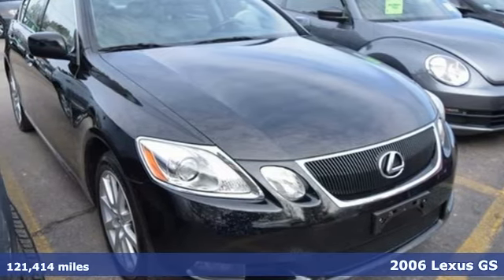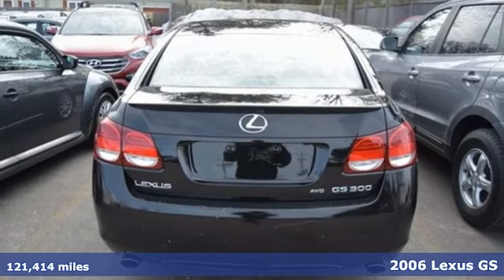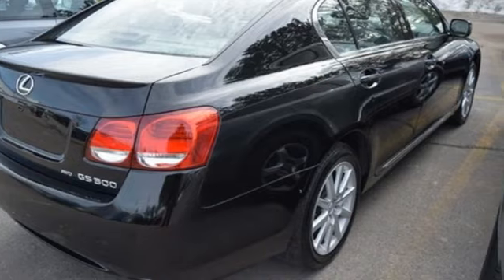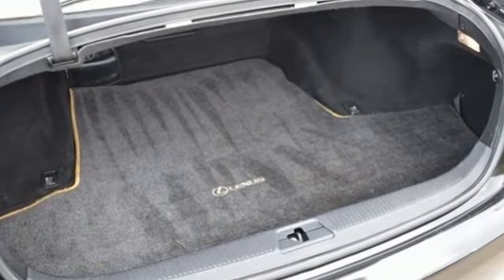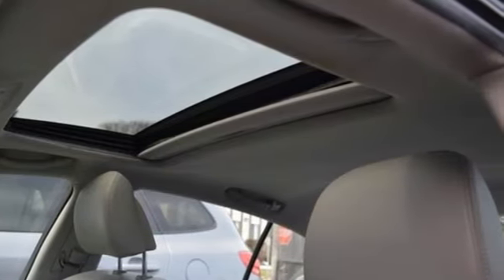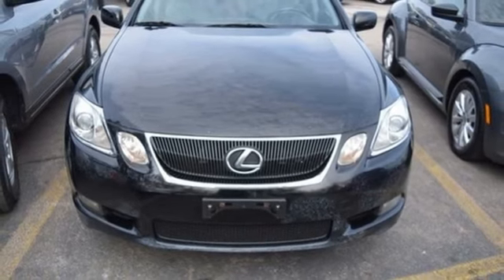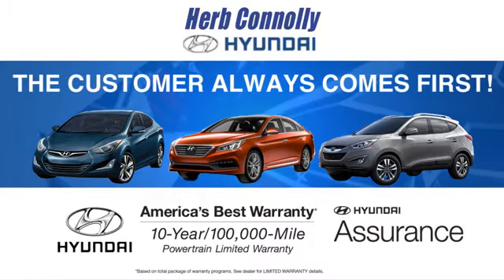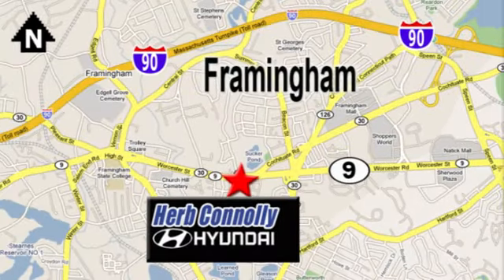Used 2006 Lexus GS Framingham Boston, MA H6215P - SOLD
Year: 2006
Make: Lexus
Model: GS
Trim: 300
Engine: 3.0L 6-Cylinder DOHC 24V
Transmission: 6-Speed Automatic Electronic with Overdrive and EC
Mileage: 121414
Stock #: H6215P
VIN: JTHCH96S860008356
Clean CARFAX! - AWD - Leather Seats - Power Moonroof - LOADED UP - Rare Find! - Priced To Sell FAST! The car you've always wanted! Come to Herb Connolly Hyundai! Tired of the same uninteresting drive? Well change up things with this outstanding 2006 Lexus GS. J.D. Power and Associates gave the 2006 GS 5 out of 5 Power Circles for Overall Performance and Design. So go ahead and feel free to flex your muscle in this car. It will go from 0-60 in just about the same time it'll take you to catch your breath. Herb Connolly Motors is the home of used car LIVE MARKET PRICING. LIVE MARKET PRICING gives our customers the piece of mind that we have already done the shopping for you and priced our vehicle aggressively in today's internet information marketplace while adjusting accordingly for - Supply - Equipment - Condition and Mileage. Remember at Herb Connolly Motors - WE DONT PLAY PRICING GAMES.

Address:
500 Worcester Rd - Rte 9 East